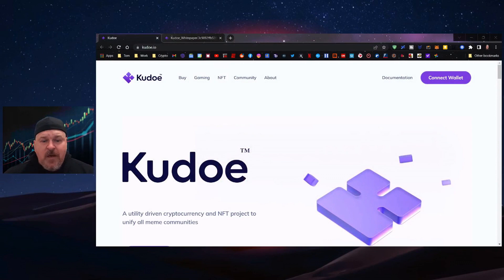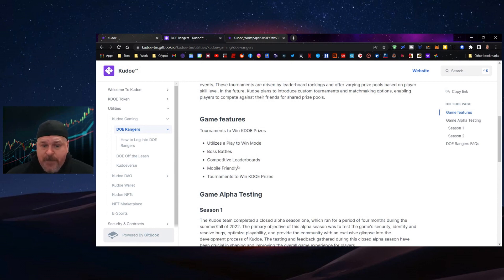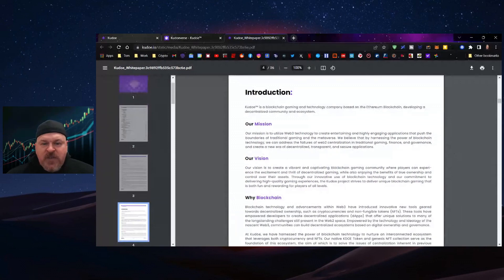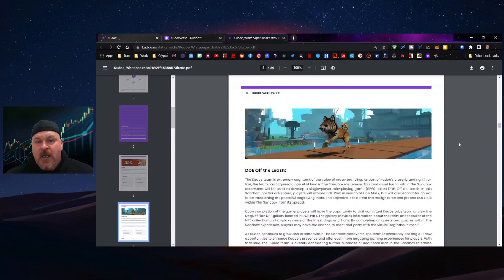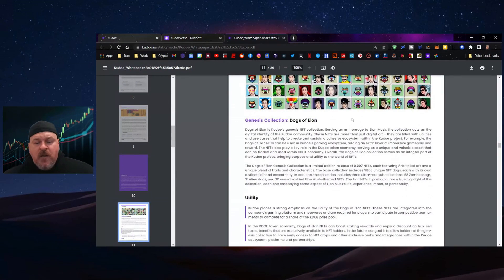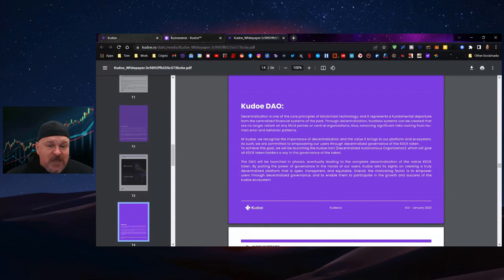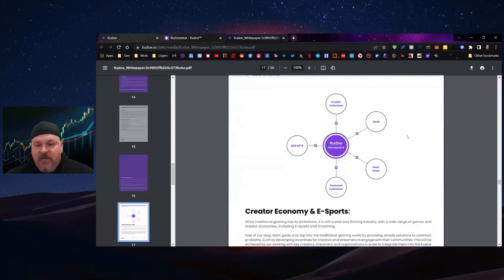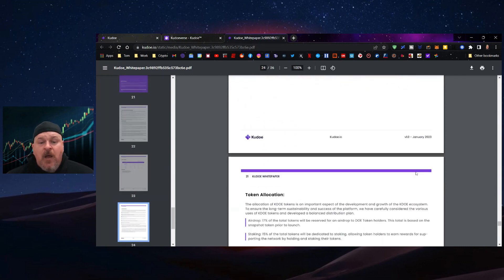KUDOE WEBSITE AND WHITEPAPER REVIEW! DOGS OF ELON ARE BARKING! KUDOE DOE $KDOE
CODE: BLEEVESCRYPTO

🪙 Decanect Contract: 0x4ce4c025692b3142dbde1cd432ef55b9a8d18701

🪙 ERC-20 Wallet: 0x73AecB5546F285A4Ec5bbcc21097d6739479Fa4F
🪙 Terra Luna Wallet: terra1ecl4l7yp5cqzgl0hdrlxp8lwjrr6epdv43scsc